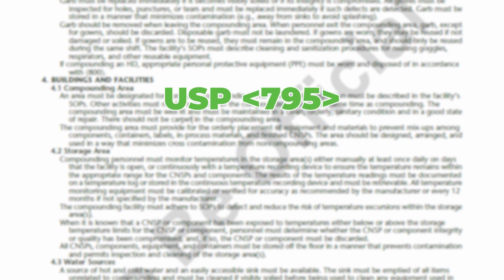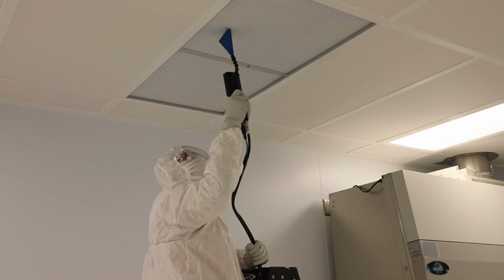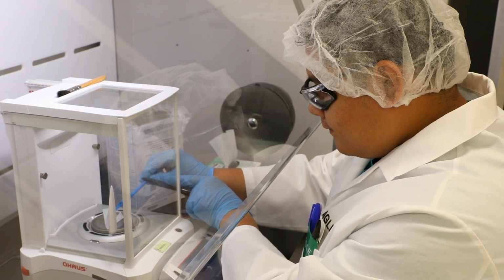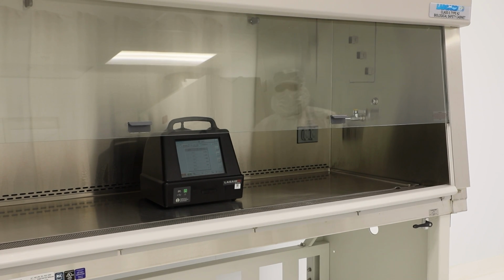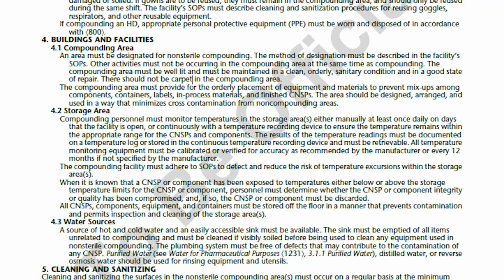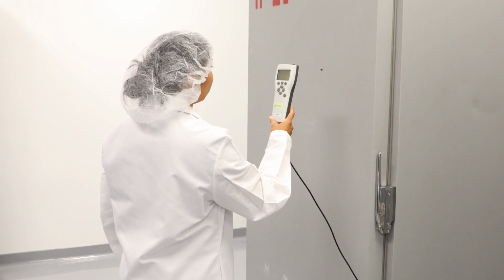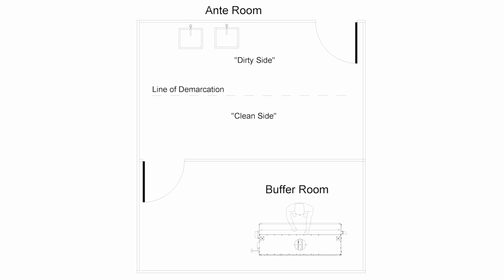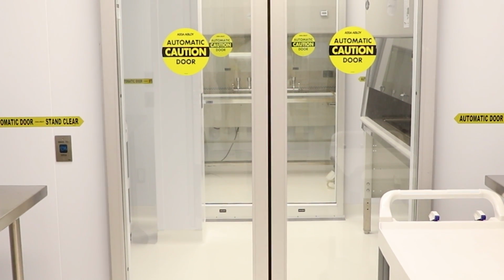Facility Design and Construction Requirements | USP 795 & 797 Revisions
Join us for the latest installment of our ongoing series on USP 795 and 797 revisions, where we will delve into the topic of facility design and construction requirements.

For detailed information on facility design and construction, we recommend checking out the article located

VIDEO CONTENT
00:00 - Intro
00:13 - Introduction of the topic
00:38 - USP 795 Compounding Area
01:00 - USP 795 Water Sources
01:20 - USP 795 Storage Area
02:11 - USP 797 Facility Design and Environmental Controls
04:44 - Contact information